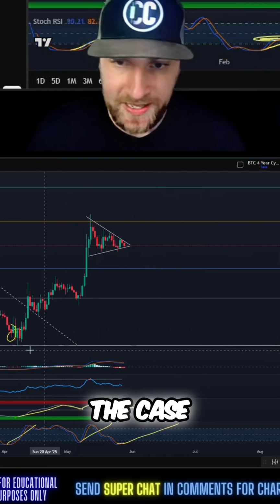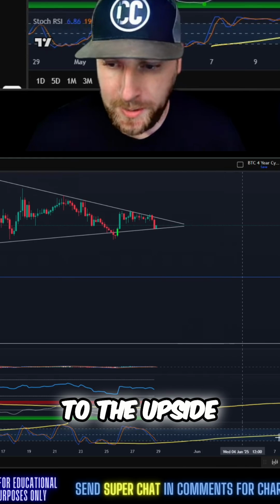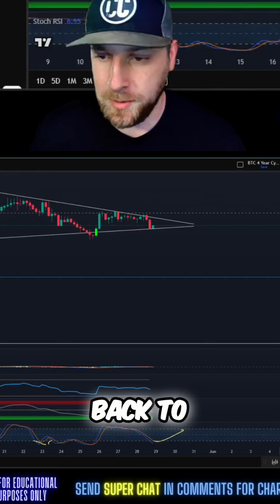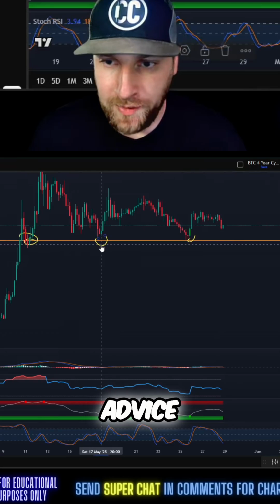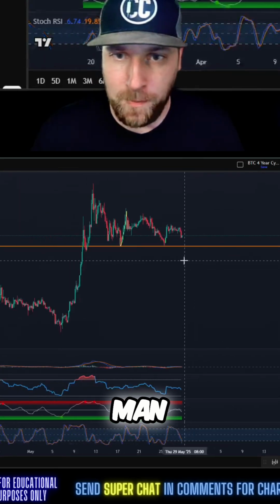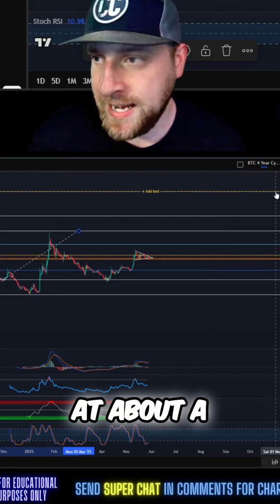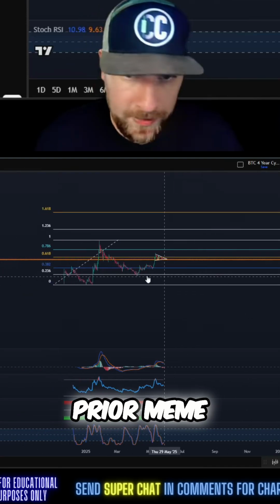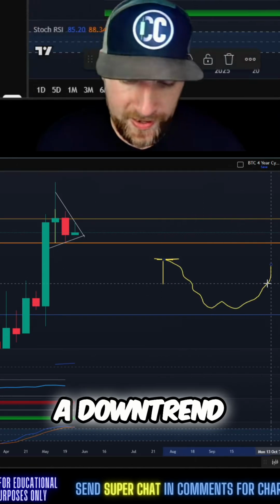Toshi Coin: Bull Run to 1 Cent? Price Prediction!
We analyze Toshi coin's potential bull run, targeting 1 cent. Our technical analysis shows bullish indicators. As long as we hold 0.0006 support, a 24x gain is possible!